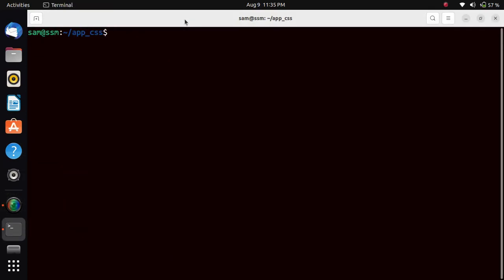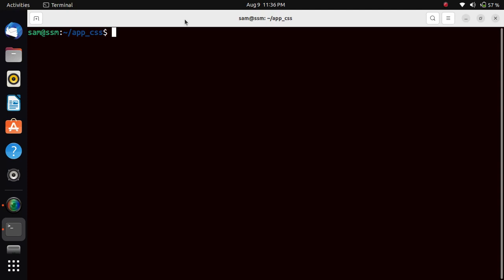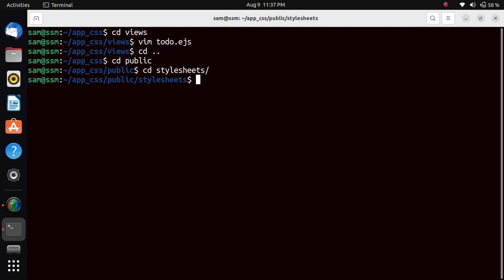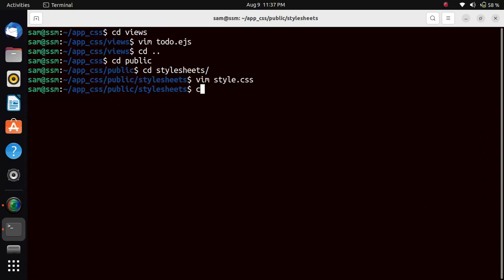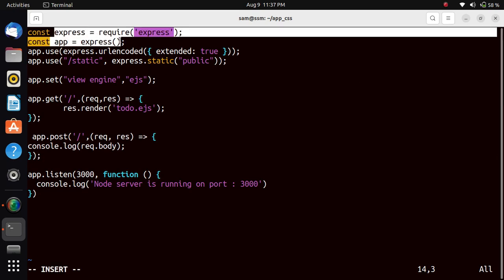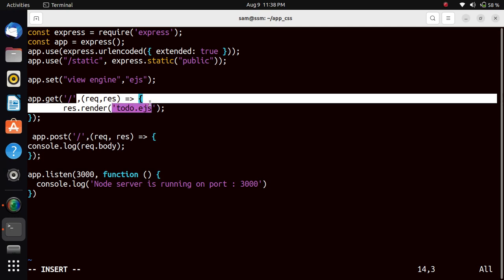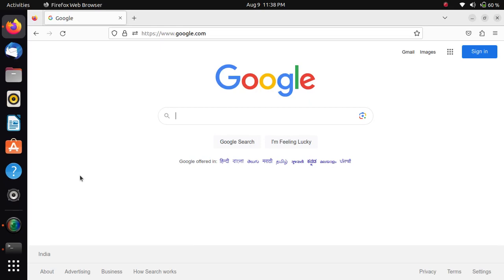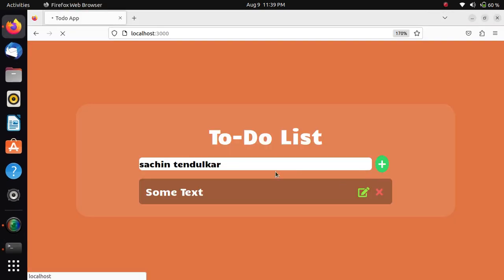Node js POST method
In this video POST method Request object which represent HTTP request. We will access body property of Request object and print it to console. Note that this contain data submitted by Client. UR encoded will allow us to extract data from form by adding her to body property request.